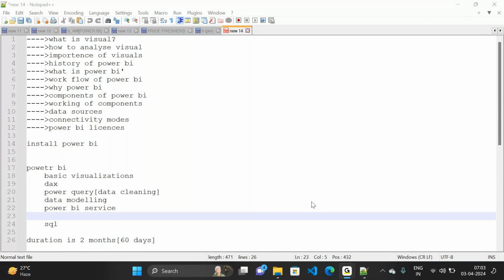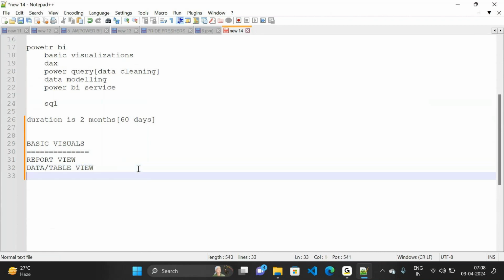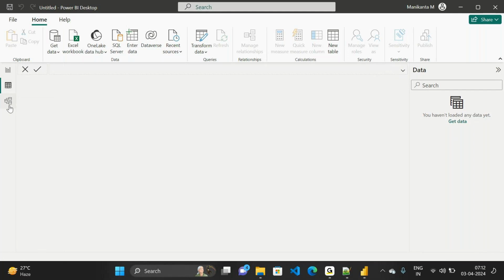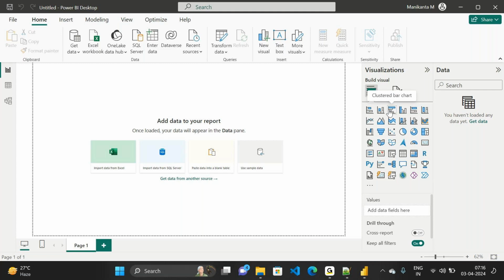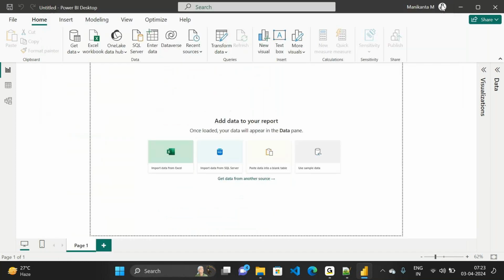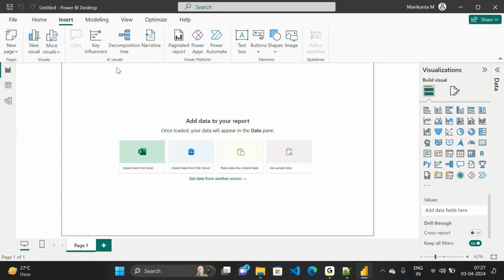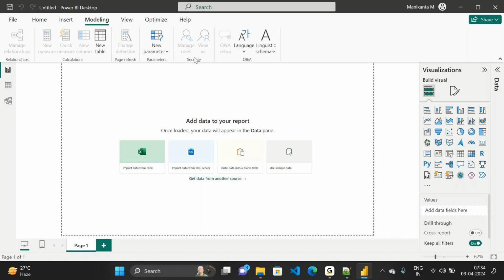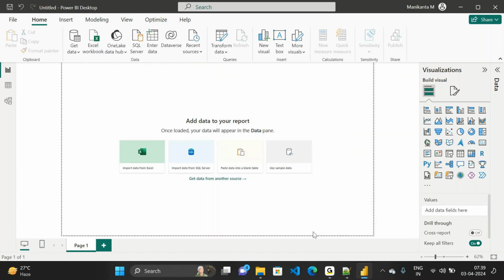Power Bi Class 03 | Power Bi Installation | Power Bi Tutorial for Beginners#harshatrainings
👋 Welcome to Harsha Trainings! In this illuminating class, we're diving into the essential process of installing Power BI, designed especially for beginners like you! If you're eager to harness the power of Power BI for data visualization and analysis, you're in the right place!

🔍 **What to Expect in this Power BI Tutorial:**
- 🌟 Introduction to Power BI and its significance in data analytics and visualization.
- 🔧 Step-by-step guidance on installing Power BI Desktop on your system.
- 📈 Practical demonstrations to ensure a smooth installation process for beginners.
- 💡 Tips and tricks for getting started with Power BI after installation.

🎓 **Key Highlights:**
- 💡 Understanding the importance of Power BI in modern data analytics and business intelligence.
- 🌟 Walkthrough of the installation process for Power BI Desktop, tailored for beginners.
- 🚀 Hands-on examples to guide you through each step of the installation process.
- 🔍 Tips for troubleshooting common installation issues and maximizing your Power BI experience.

🔧 **Topics Covered:**
1. Introduction to Power BI and its role in data visualization.
2. Overview of the Power BI Desktop installation process.
3. Step-by-step guidance on downloading and installing Power BI on your system.
4. Post-installation tips for exploring Power BI's features and functionalities.

- 👶 Beginners looking to kickstart their journey in data visualization with Power BI.
- 🧑‍💼 Professionals seeking to enhance their skills in Power BI installation and setup.
- 🌐 Anyone interested in harnessing the power of Power BI for data analysis and reporting.

🚀 **Join us as we take the first step towards mastering Power BI and unlocking its full potential for data visualization and analysis!** Whether you're a student, professional, or data enthusiast, installing Power BI is the gateway to a world of insights and possibilities.

Pega
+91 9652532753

Devops
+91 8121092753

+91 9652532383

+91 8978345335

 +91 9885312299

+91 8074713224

Regards,
Harsha Trainings,
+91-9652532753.